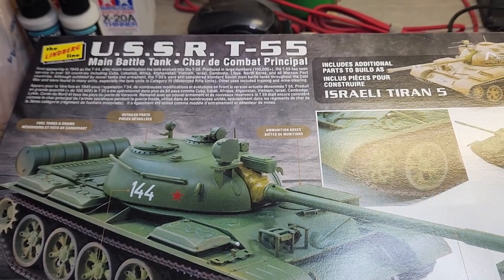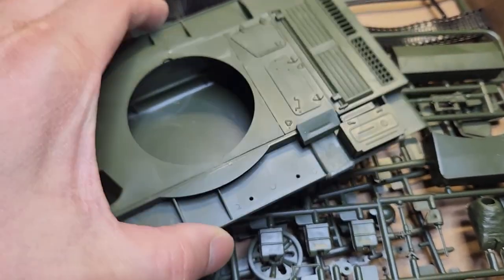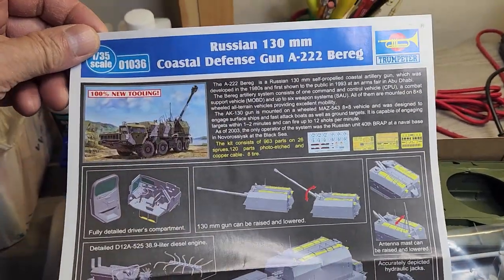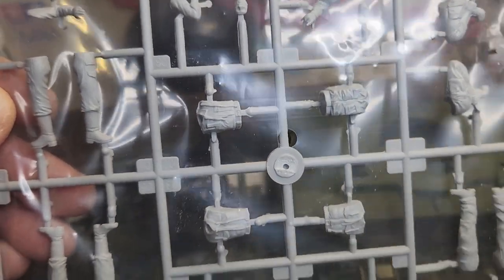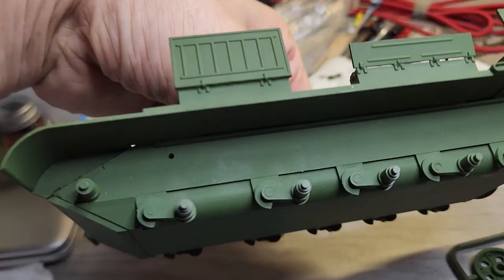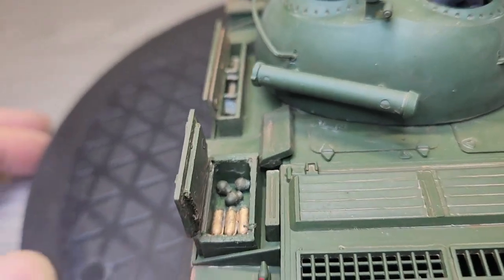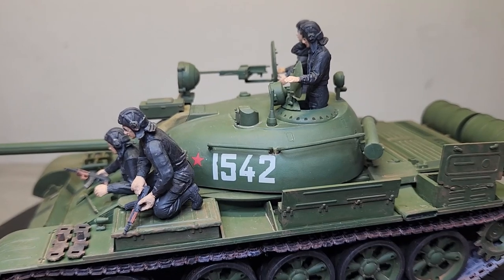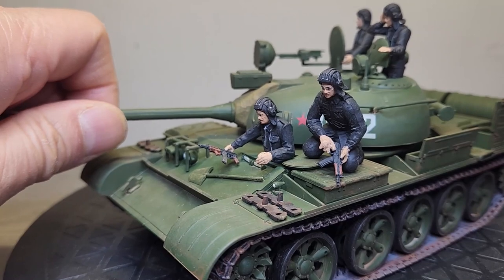Lindberg T-55 tank - 1/35 scale (Heavy Armor - Heavy Guns GB) final reveal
Final reveal of the 1/35 scale Lindberg T-55 Russian tank. Thanks Joachim & Markus for hosting this Heavy Armour - Heavy Guns Group Build. It was loads of fun and I got to revisit tank building which I haven't done for over 20 years.

heavy armour - heavy guns GB

Happy Holidays to everyone and their family.